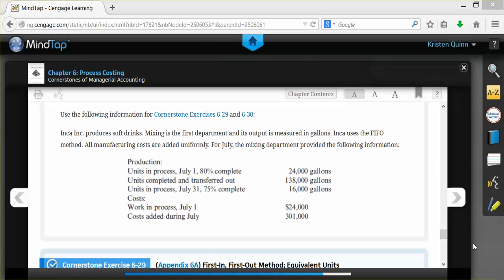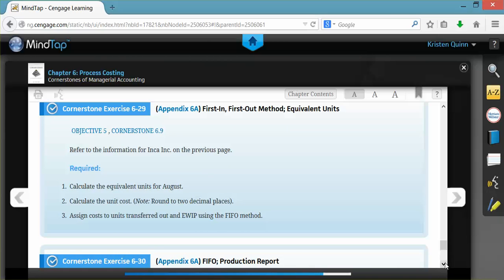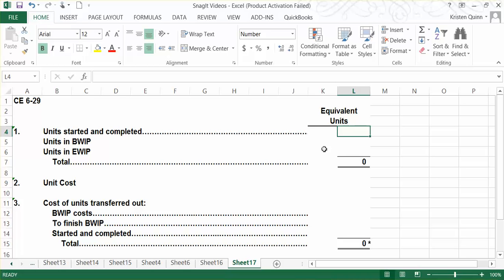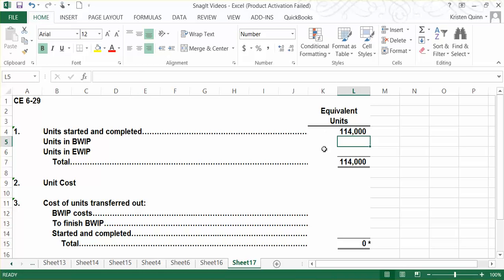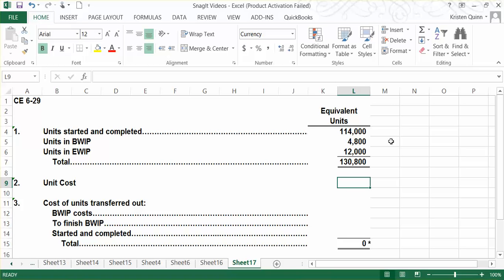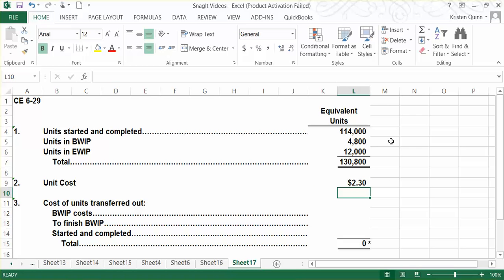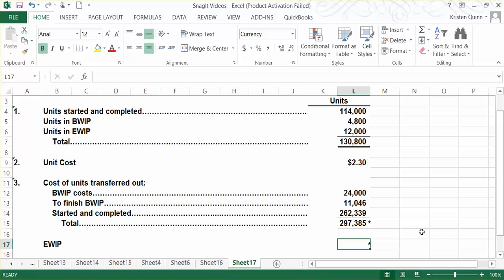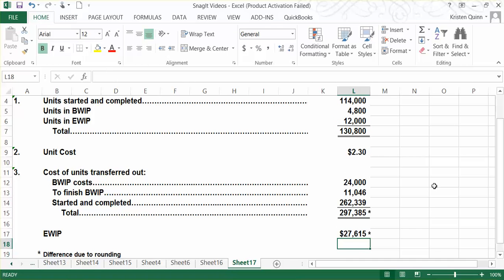Calculating Equivalent Units (FIFO Method)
In this example I will show you how to calculate equivalent units, unit cost, cost of units transferred out, and cost assigned to EWIP using the FIFO Method.